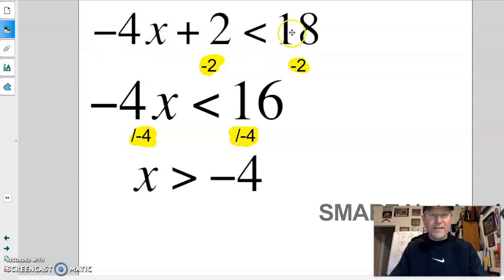May 20, 2020 Daily Message